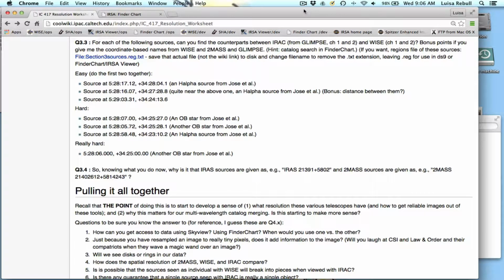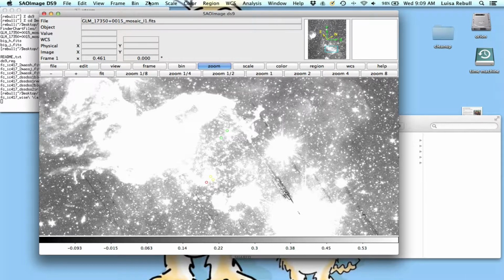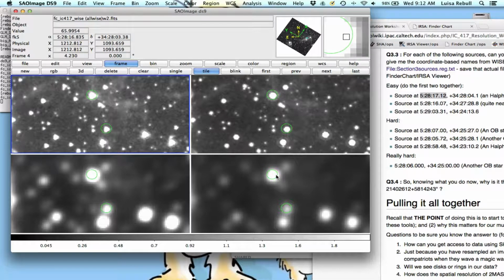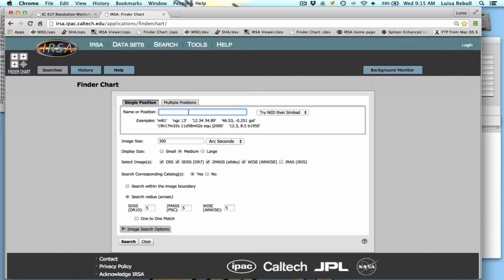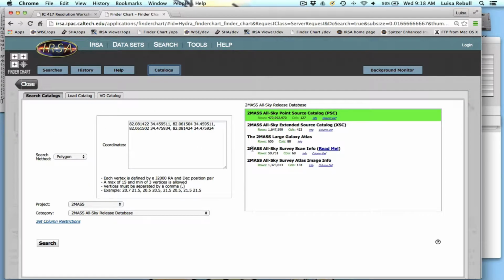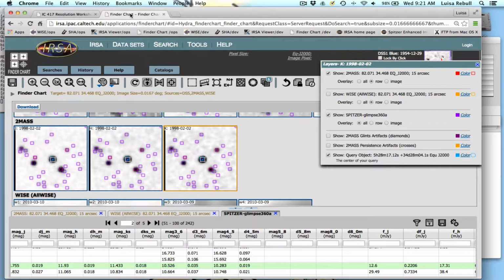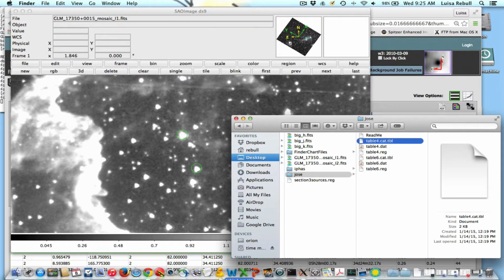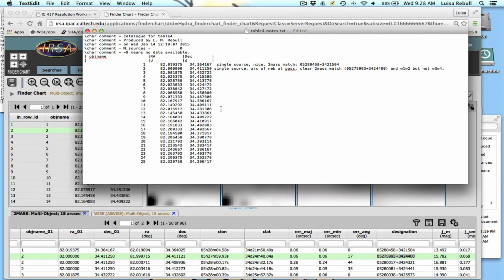IC417: finding counterparts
This video was made for the 2015 IC417 team about how to find counterparts in 2MASS, WISE, and GLIMPSE for specific sources (those in the Resolution worksheet and those for our science). It may be of more general interest.